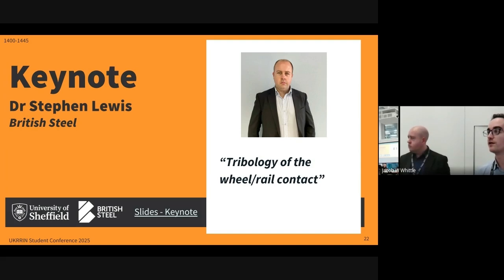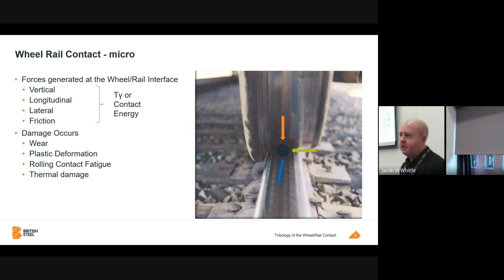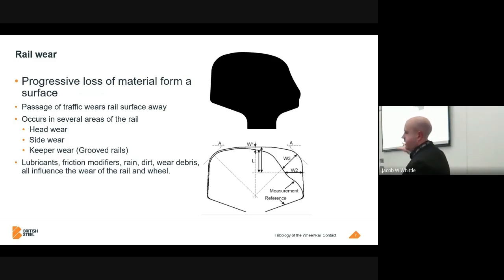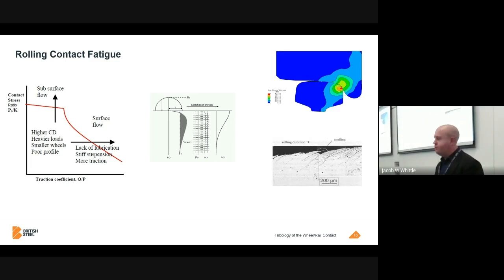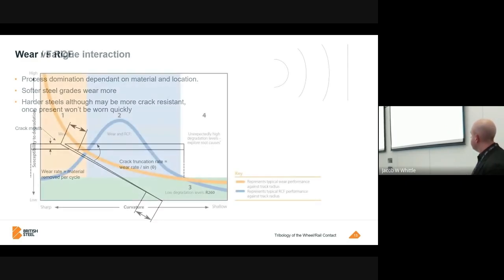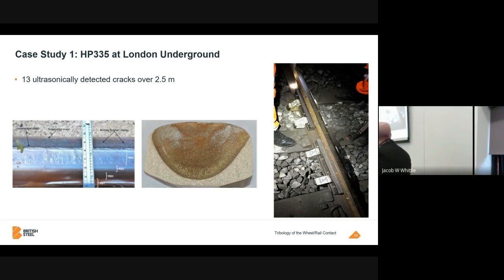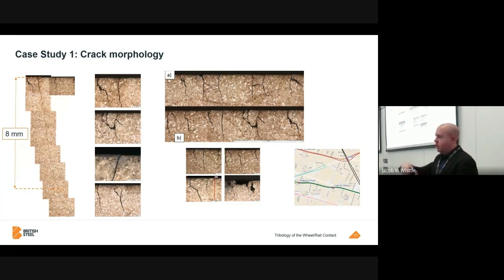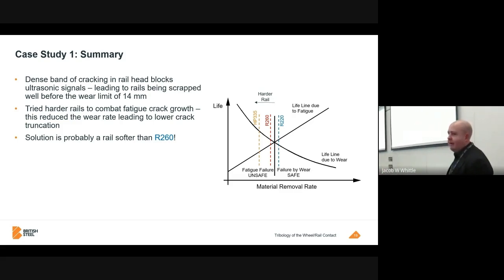UKRRIN Student Conference 2025 - Keynote Stephen Lewis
Recording of UKRRIN Student Conference 2025. Keynote Dr Stephen Lewis, British Steel.